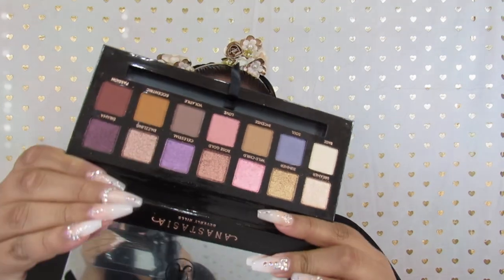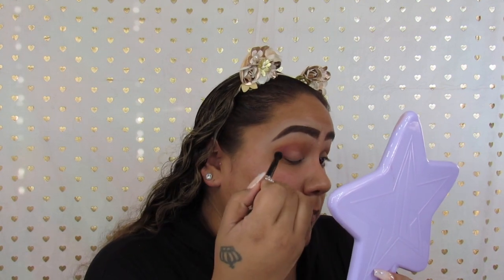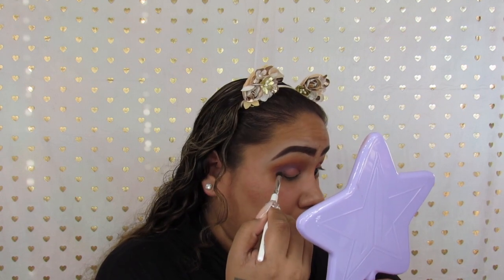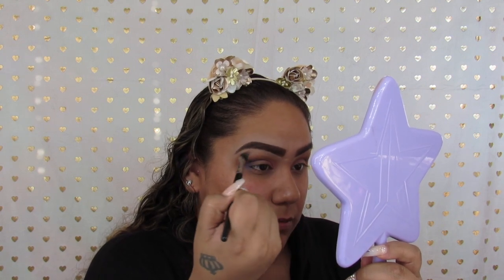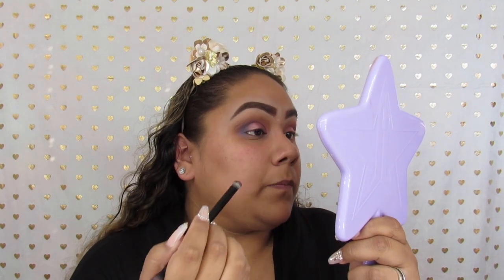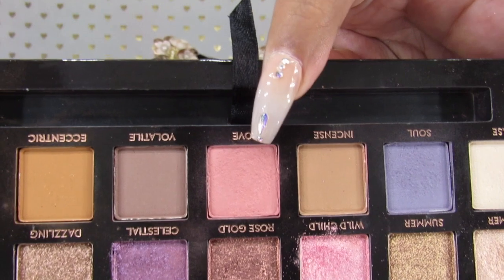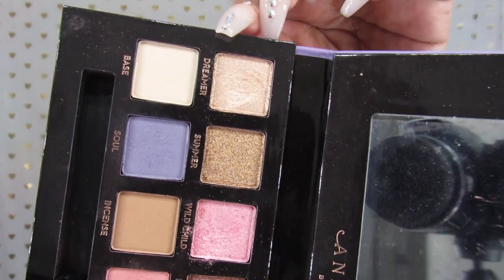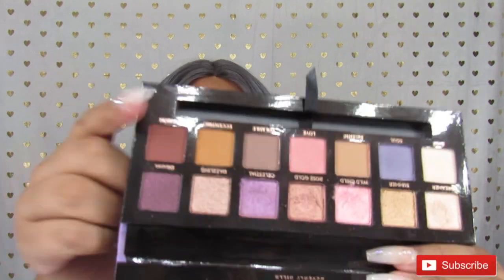Norvina by ABH: First impressions and Review.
Hey Chulas I hope you all enjoy this video. I recieved this palette for my Birthday from my sister and I decided to film a look and give you my opinion on it as well. Lets just say I was Impressed. I really enjoyed the colors in this palette. They blended really well and the shimmer shades went on real good with a brush 😂. One shade did have a lot of fall out. Well I hope you guys enjoy it and I’ll see you in my next one.

** This is 💯%  my opinion. What works for me might not work for everyone.

** music in background belongs to artists/producers